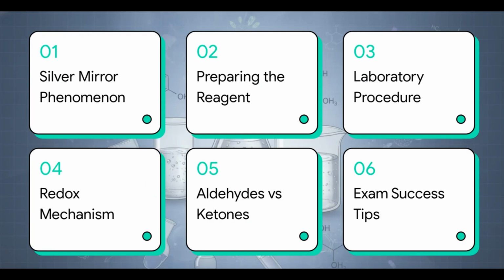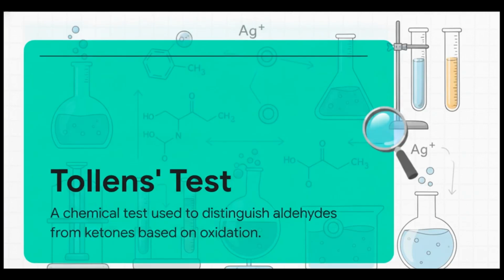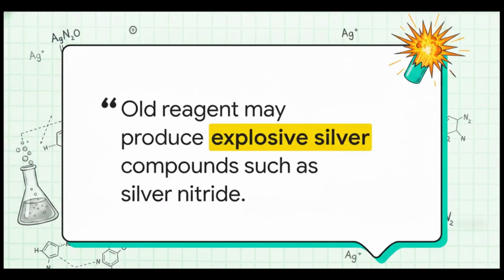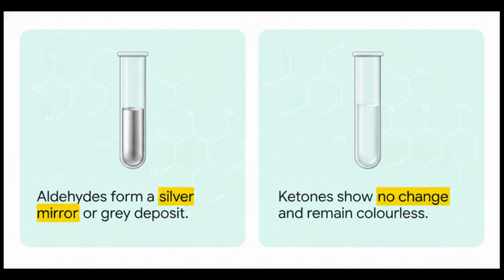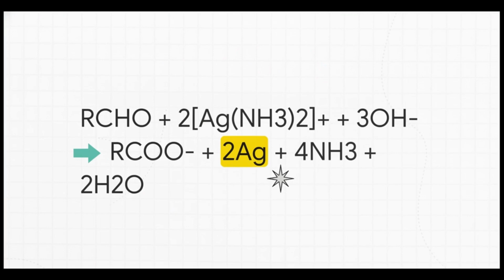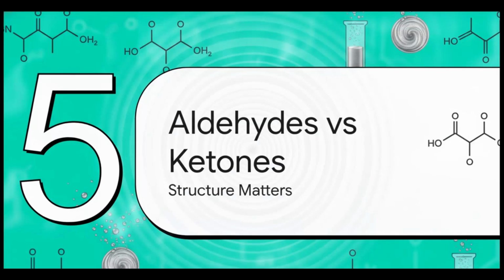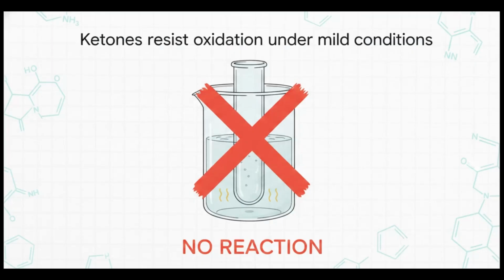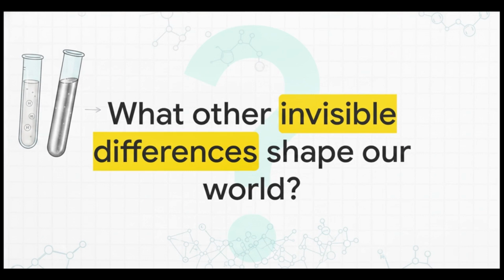Tollens' Test for Aldehydes | Silver Mirror Experiment Explained | A-Level Chemistry Revision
Learn everything you need to know about Tollens' Test for Aldehydes in this complete A-Level Chemistry revision lesson!

In this video, you'll discover how Tollens' reagent is prepared, why it must be freshly made, how the Silver Mirror Test works, the balanced chemical equation, observations, and why aldehydes give a positive result while ketones do not.

Whether you're preparing for Cambridge International A-Level Chemistry, Edexcel A-Level Chemistry, AQA, OCR, or other equivalent examinations, this lesson will help you understand this important organic chemistry test with clear explanations and exam-focused tips.

In this video, you'll learn:
What is Tollens' Test?
What is Tollens' Reagent?
Preparation of Tollens' Reagent
Diamminesilver(I) Complex Ion
Silver Mirror Test
Experimental Procedure
Positive and Negative Results
Why Ketones Do Not React

This lesson is ideal for:

A-Level Chemistry
Edexcel A-Level Chemistry
Cambridge International A-Level Chemistry
Organic Chemistry Revision
University Foundation Chemistry

This SEO is optimized around high-volume search terms such as "Tollens Test," "Silver Mirror Test," "A-Level Chemistry," "Aldehydes," and "Organic Chemistry," helping improve discoverability for students preparing for A-Level chemistry exams.